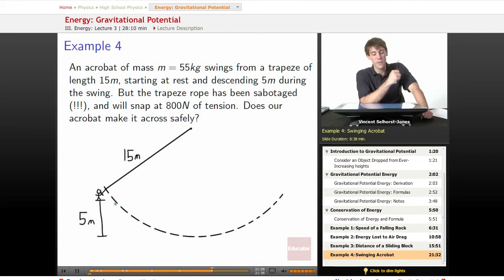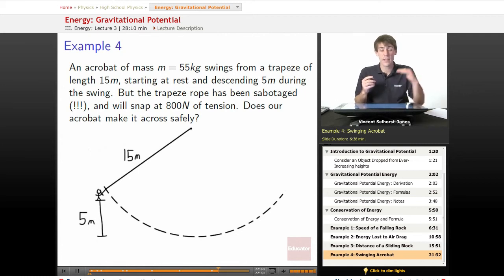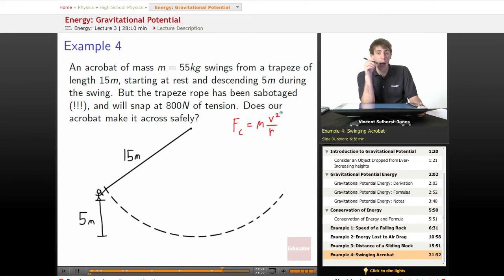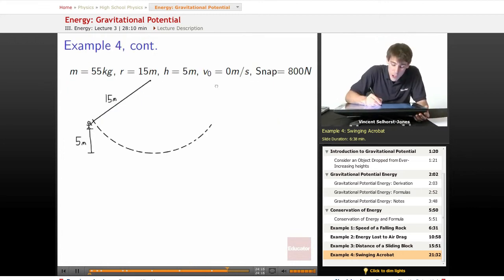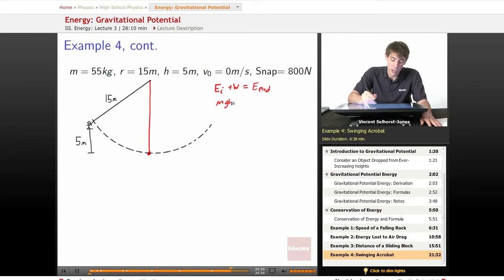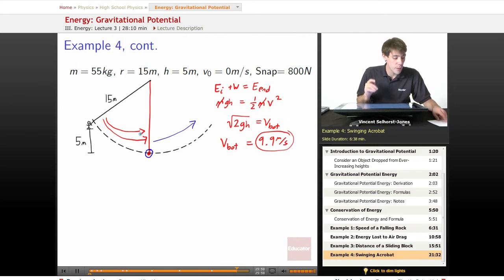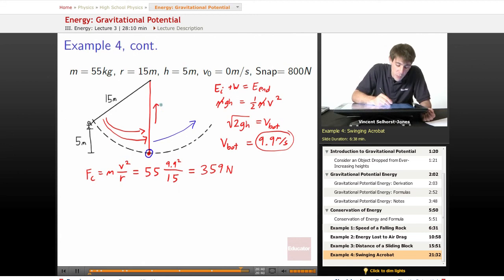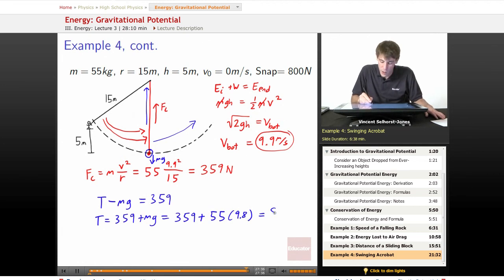"Gravitational Potential Energy" | Physics with Educator.com